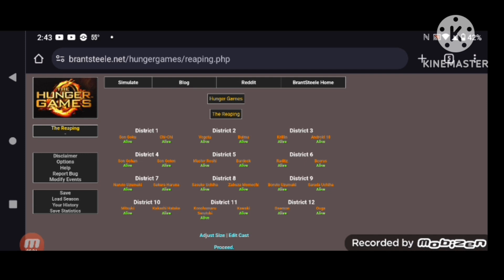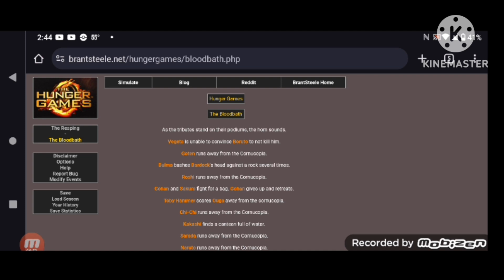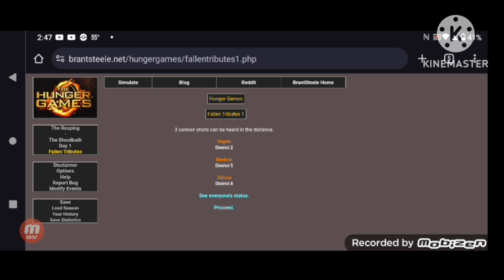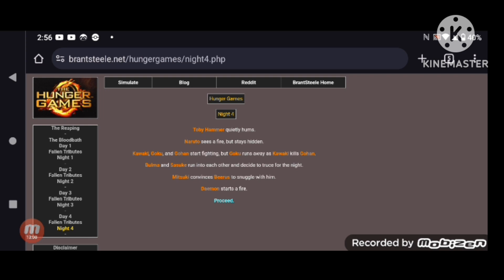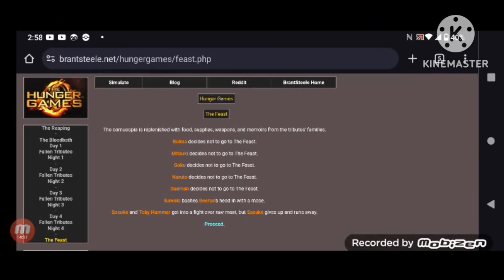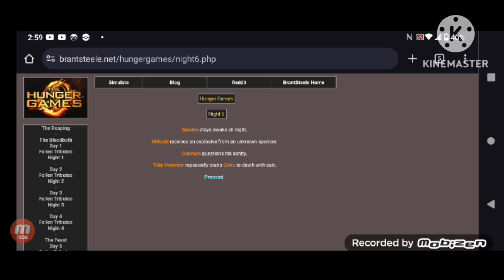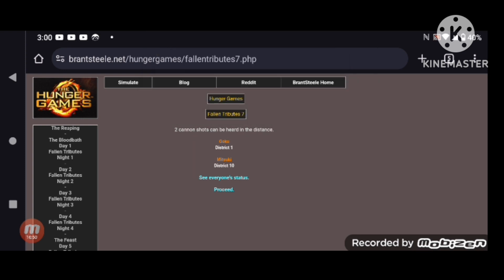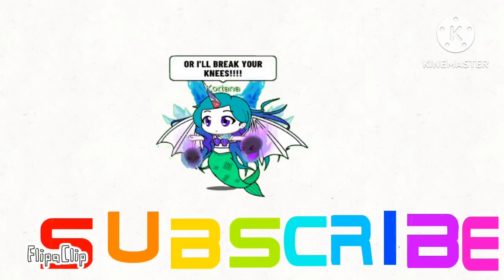Hunger Games but it's Naruto vs Goku